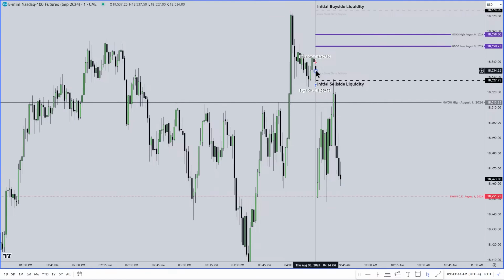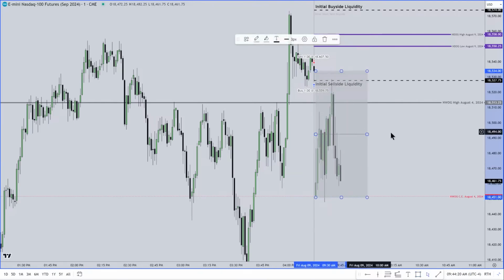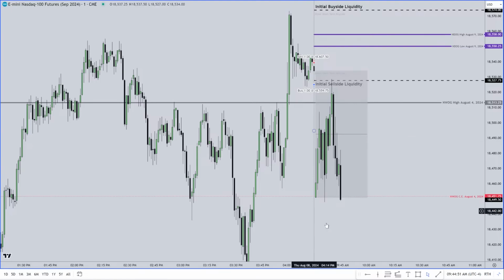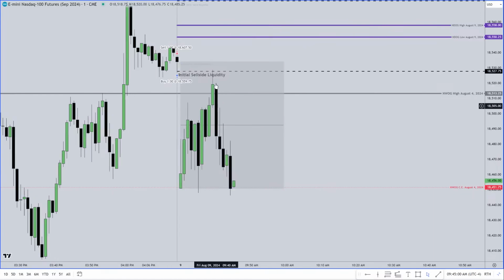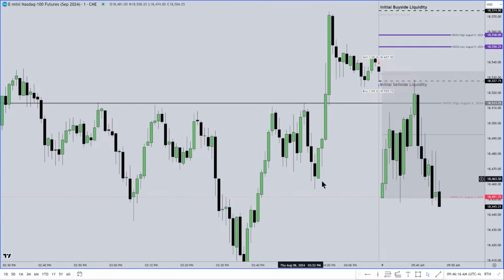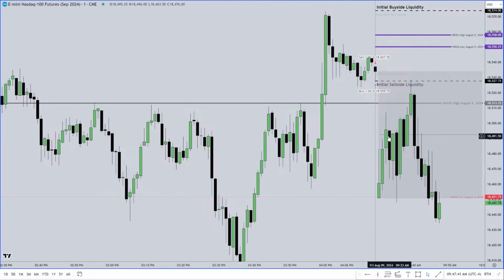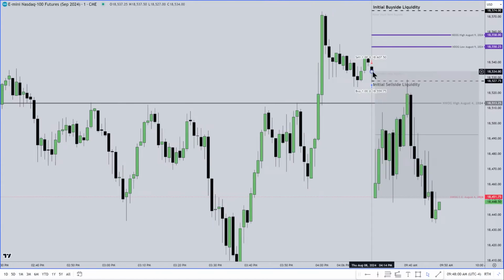ICT 2024 Mentorship Lecture 5 August 9, 2024 RTH vs ETH and Opening Range AM